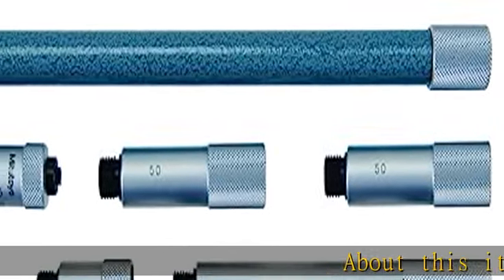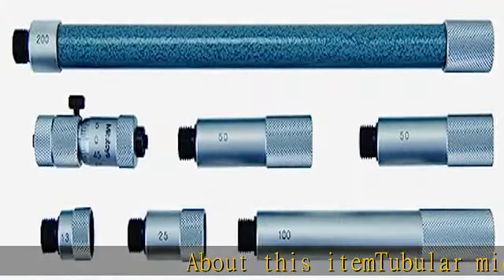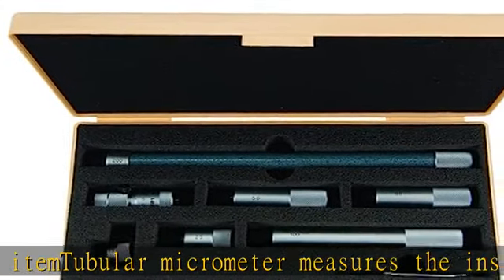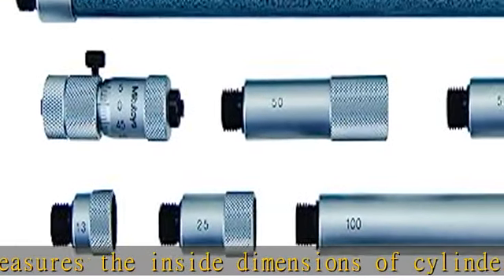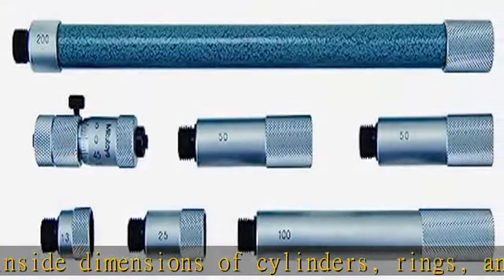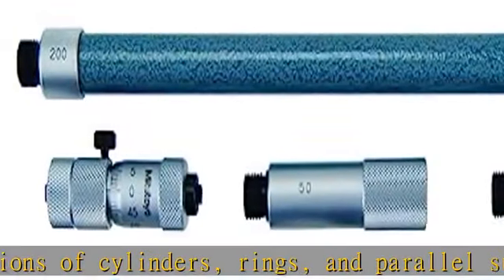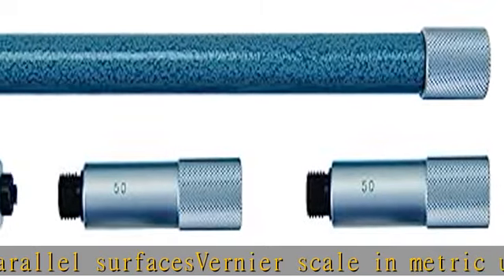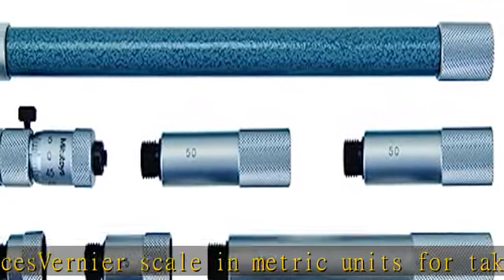Mitutoyo 137-209 Tubular Vernier Inside Micrometer, Extension Rod Type, Carbide Tipped Face, 50-100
Mitutoyo 137-209 Tubular Vernier Inside Micrometer, Extension Rod Type, Carbide Tipped Face, 50-1000mm Range, 0.01mm Graduation, +/-0.031mm Accuracy, 8 pcs Extension Rods